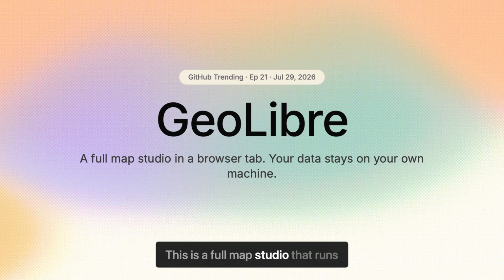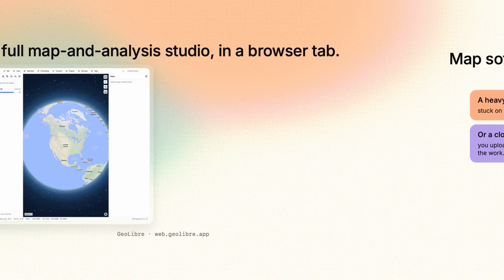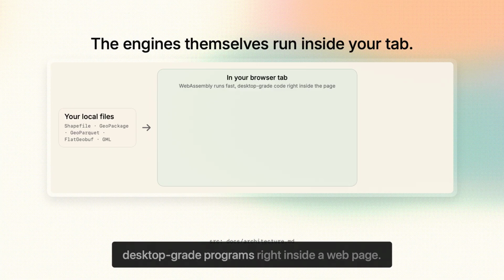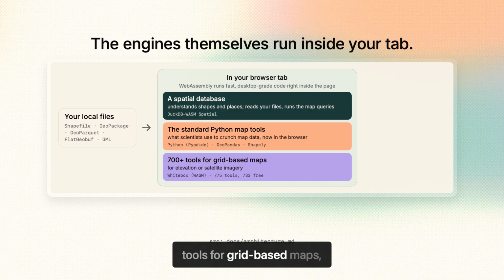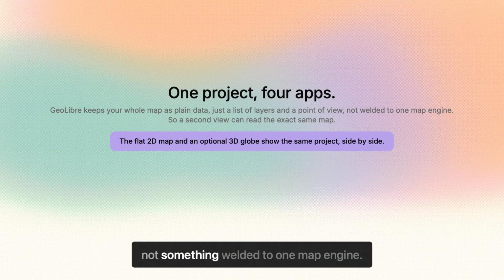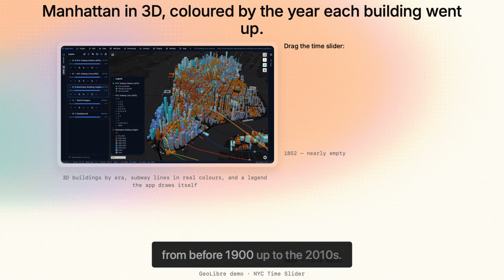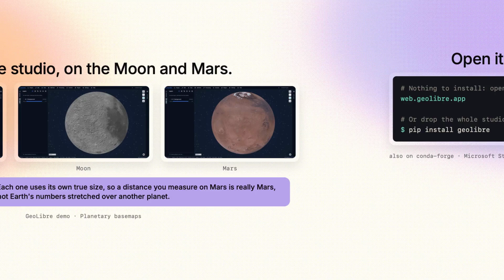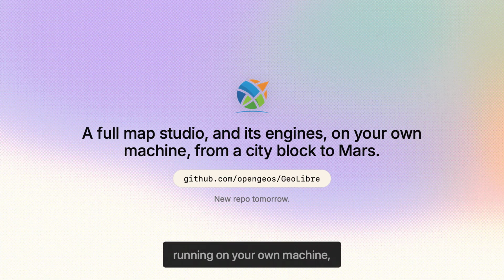GeoLibre: a full map studio that runs in a browser tab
GeoLibre is a full map-and-analysis studio (a GIS) that runs right in a browser tab, on your own machine, with your data never uploaded.

The trick is WebAssembly: a spatial database, the standard Python geoprocessing tools, and hundreds of tools for grid-based maps are all compiled to run inside the tab, so desktop-grade spatial analysis happens locally on your own files. Over seven hundred of those raster and terrain tools are free. Nothing gets uploaded to do the work, and it's the exact same code whether it runs in your browser or on the desktop, so you get identical answers either way.

Because GeoLibre keeps your map as plain data — just layers and a point of view, not something welded to one map engine — the same codebase is also a desktop app (Windows, macOS, Linux), a phone app, and a Jupyter notebook. The same studio draws Manhattan in 3D coloured by the year each building went up, fills the city in from the 1850s to today on a time slider, and swaps the whole globe to the Moon, Mars, and half a dozen other worlds, each measured at its own true size.

Open it in a browser with nothing to install, or grab a native build; one line, pip install geolibre, drops the whole studio into a notebook. MIT-licensed (free for anyone to use, even in a paid product), version 2.4.0. Built by Qiusheng Wu (opengeos), the author of leafmap and geemap.

Chapters
00:00 What GeoLibre is: a full map studio in a browser tab
00:29 The usual trade-off: a heavy desktop install or the cloud
00:46 The trick: the engines run in your tab
01:40 One project, four apps
02:09 Manhattan in 3D, filling in over time
02:30 The same studio on the Moon and Mars
02:46 Open it, or install it anywhere